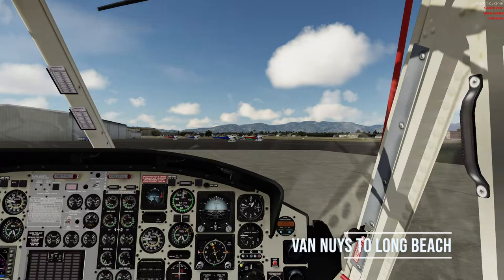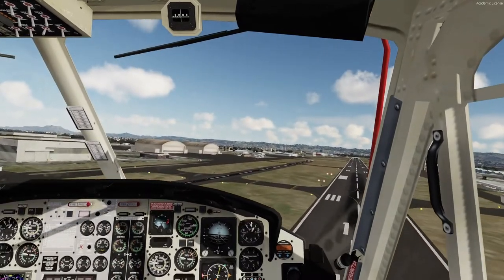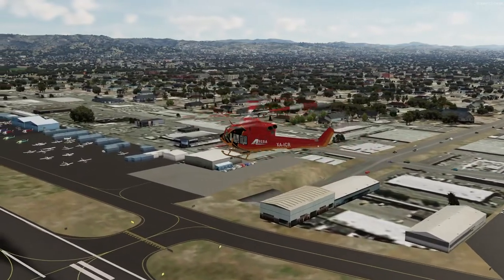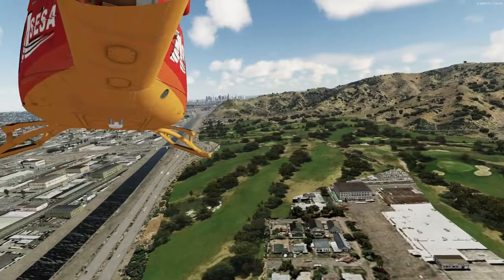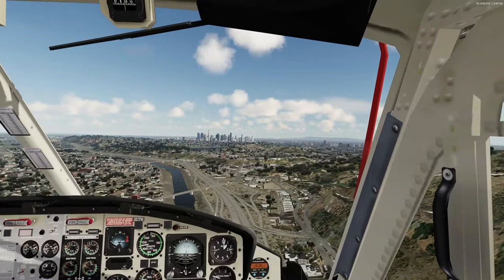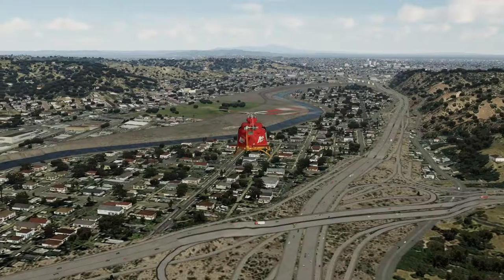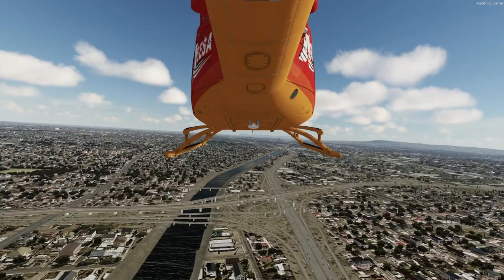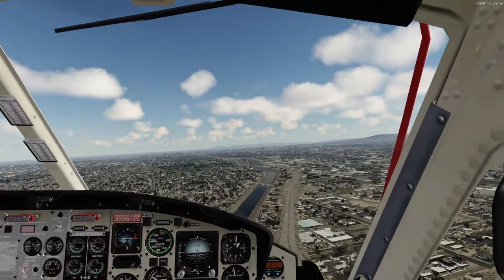P3D V5 FULL FLIGHT/VAN NUYS TO LONG BEACH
Following a real world Helicopter View of the LA River | Van Nuys to Long Beach. This is a little long but shows how easily I can get lost trying to follow actual land marks in Prepar3d V5 using google maps with ORBX NA Southern California. Stick around for full flight, it's more fun than it sounds.

32 gb DDR4 3000
i7-7700 @4.2g
ZOTAC GeForce GTX 1080 Mini 8GB GDDR5X
Windows 10 pro 1909
1tb SSD
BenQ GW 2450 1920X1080